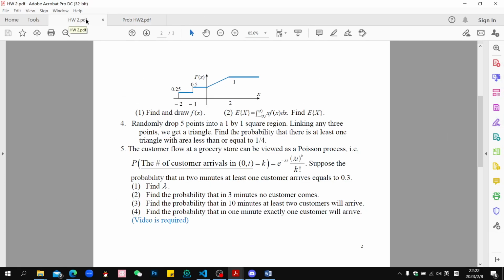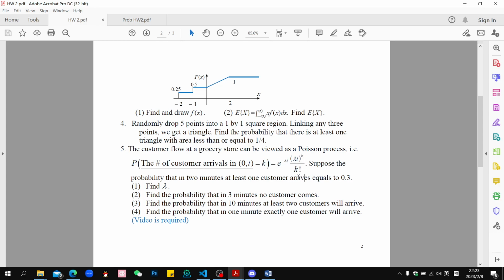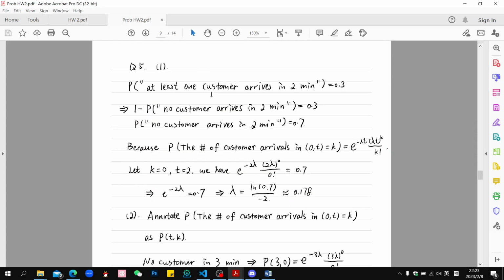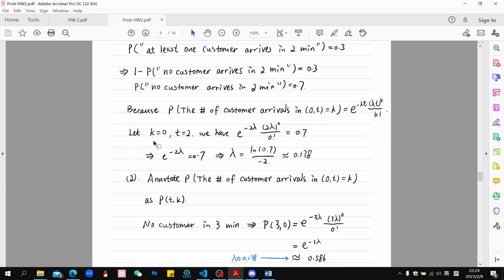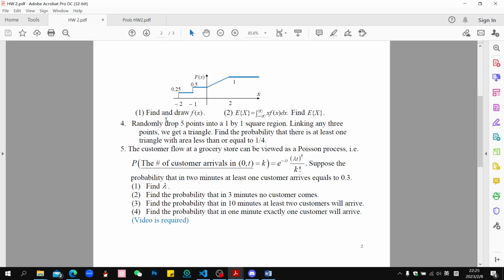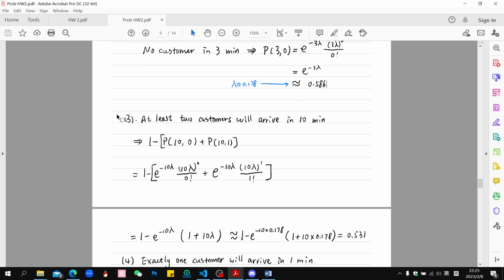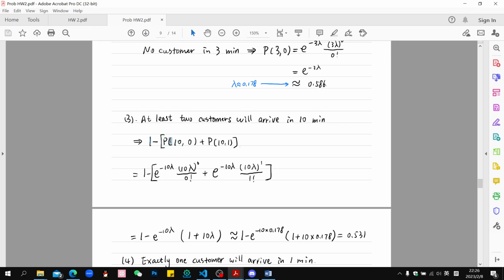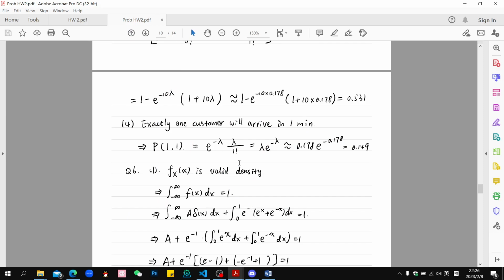HW2 Q5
Homework recording